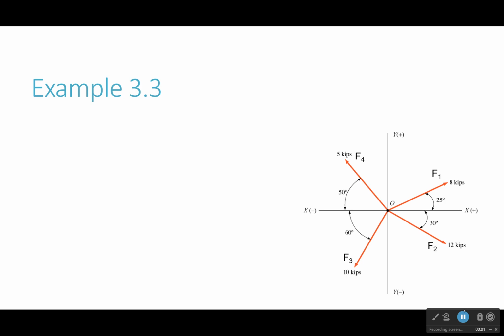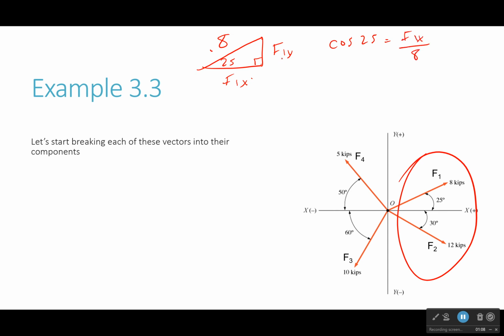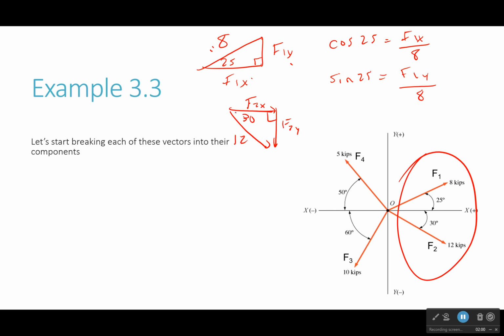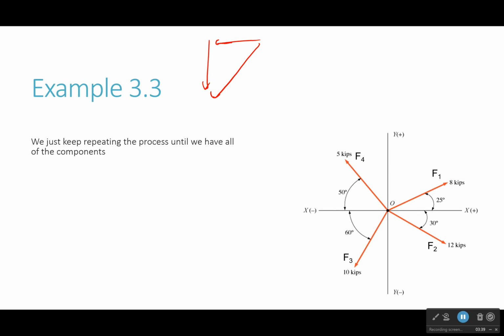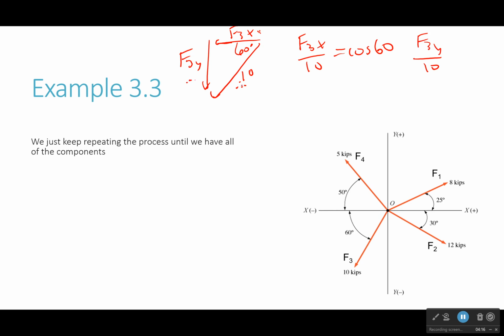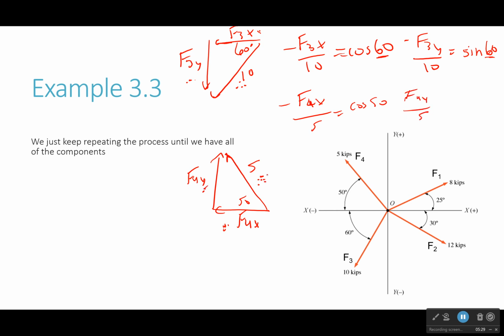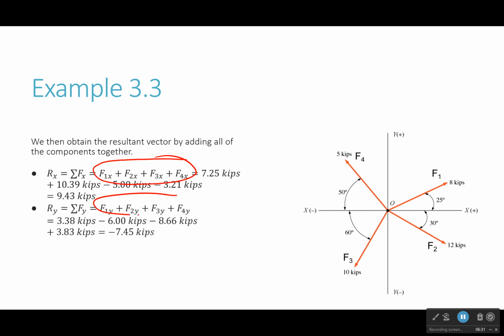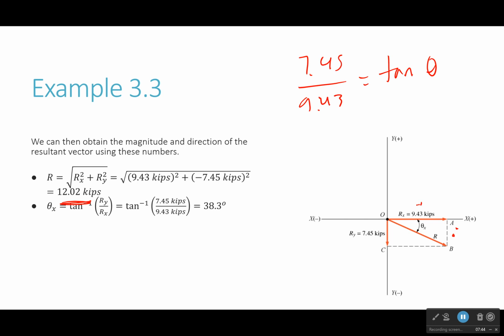Example: One Step at a Time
One place that both methods struggle is that when you have a bunch of forces, it can take a long time. However, just follow the steps I have shown you and you will get through it.